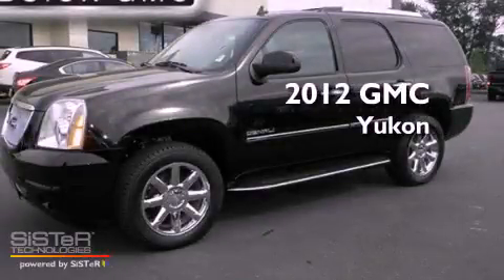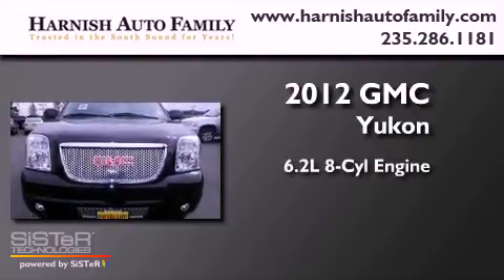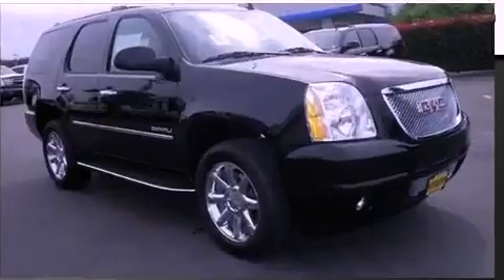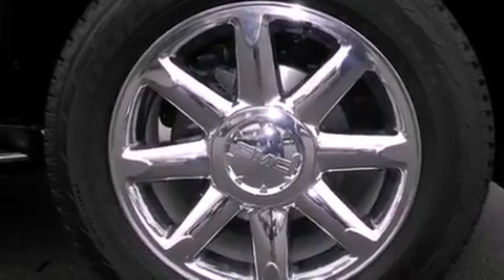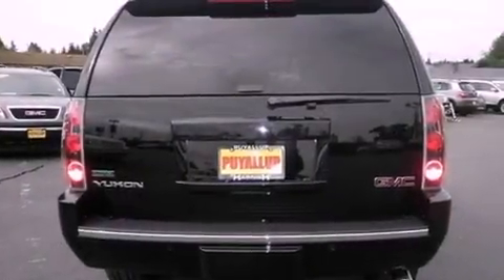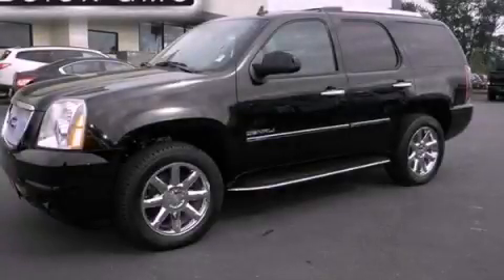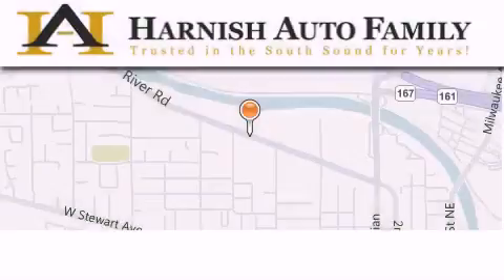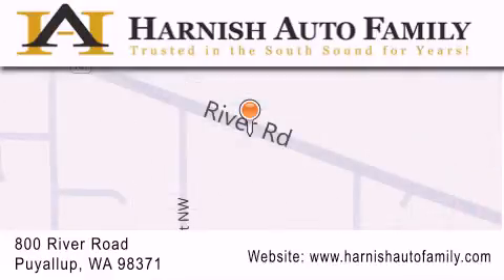2012 GMC Yukon Puyallup WA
Year : 2012
 Make : GMC
 Model : Yukon
 Engine : 6.2L V8 OHV 16V
 Trans . : 4 Spd Automatic
 Exterior : Onyx Black

 Interior : Ebony W/Perforated Nuance
 Stock : G3260

 2012 GMC Yukon Puyallup WA